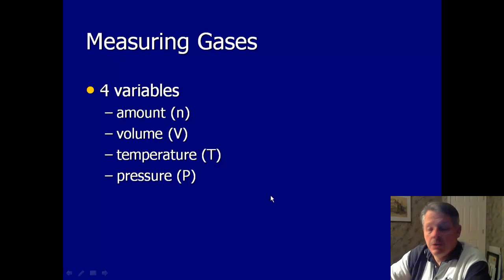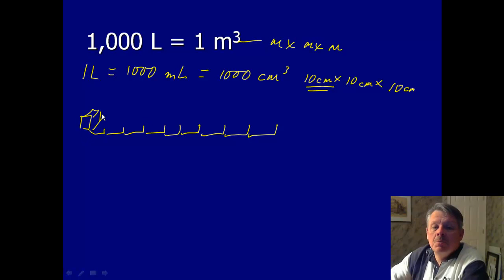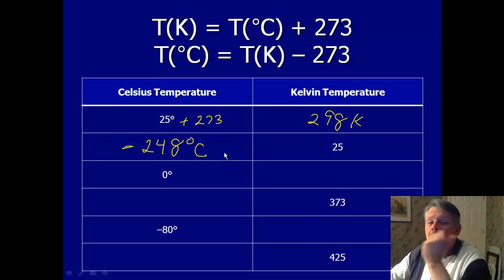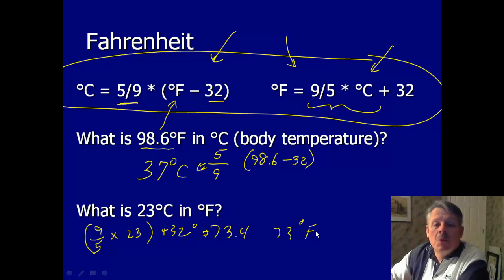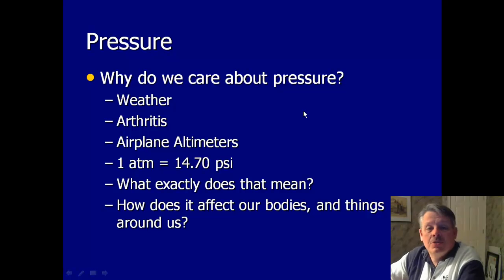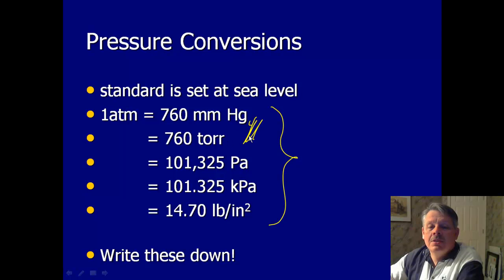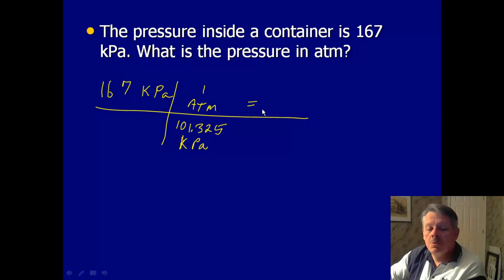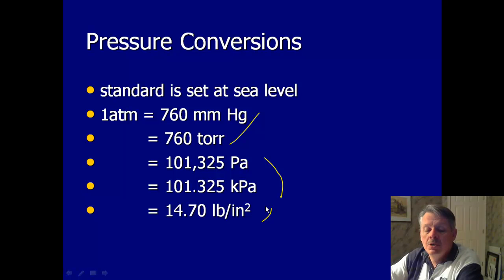02 Gas Laws